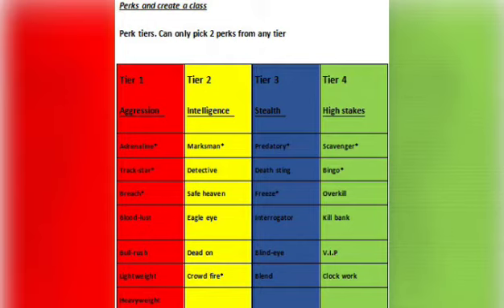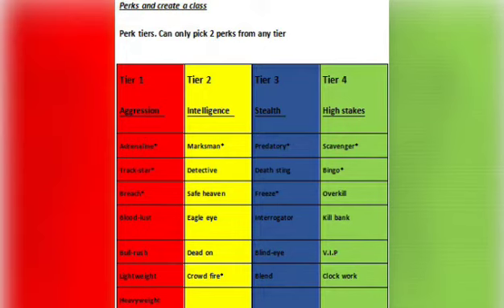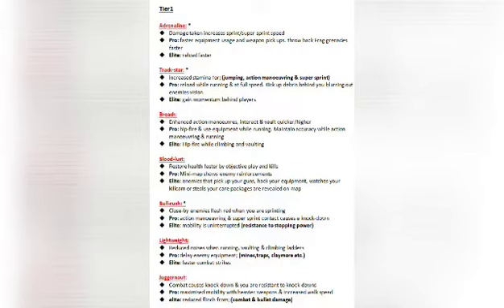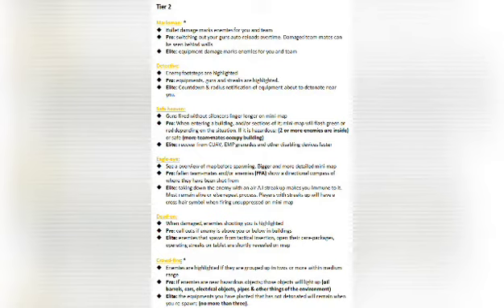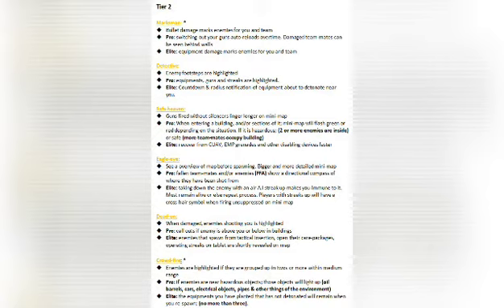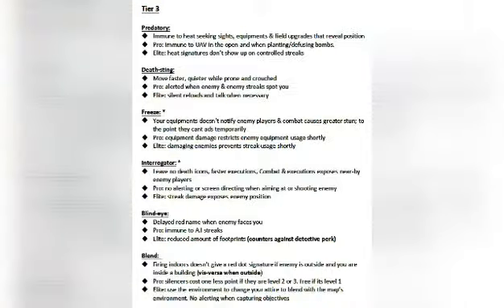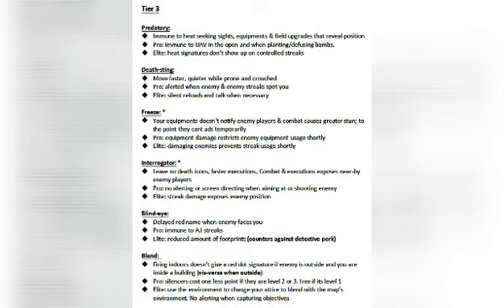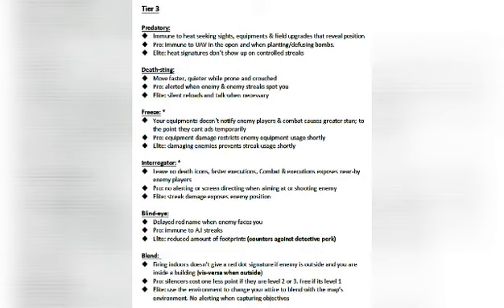THE NEWEST PRO PERKS FOR CALL OF DUTY 2021 (IDEAS)